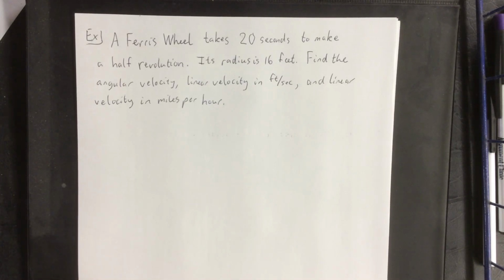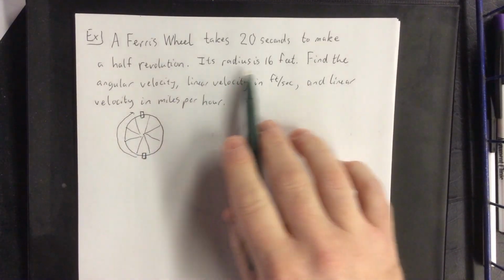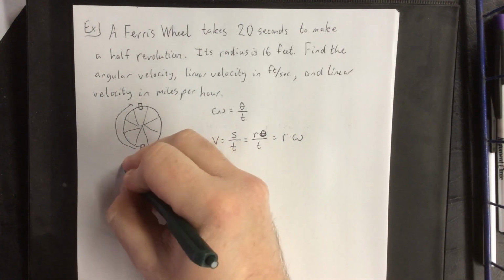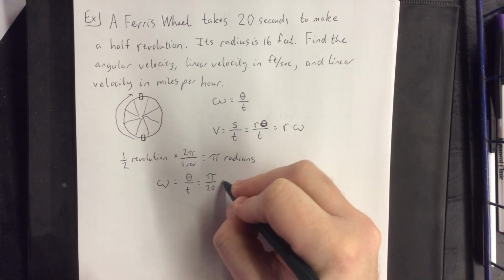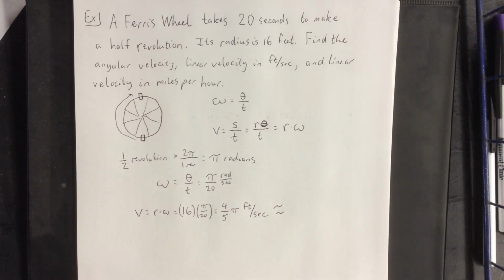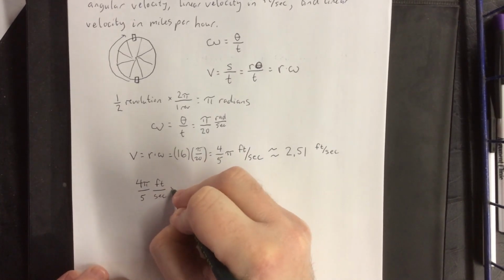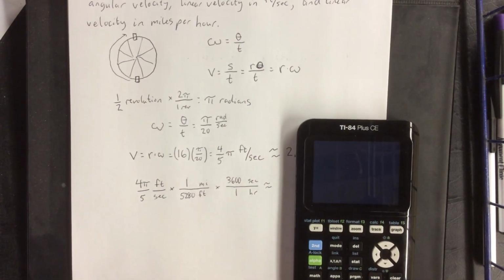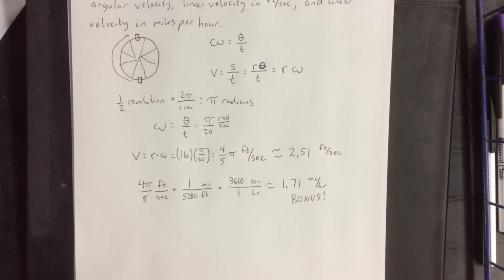Angular velocity and linear velocity example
Section 7.1, last video